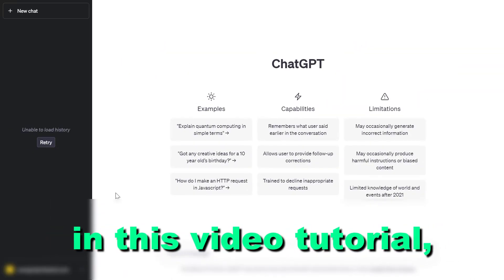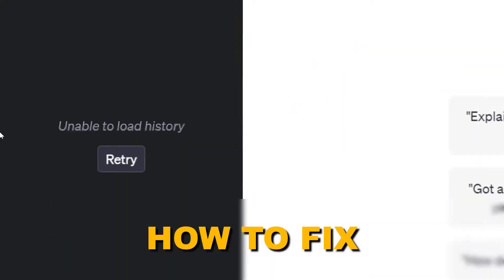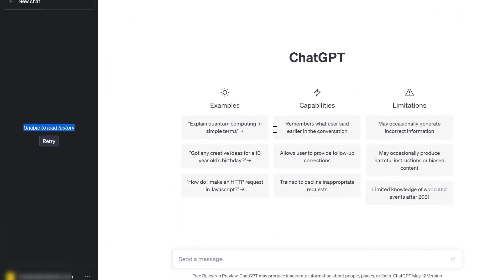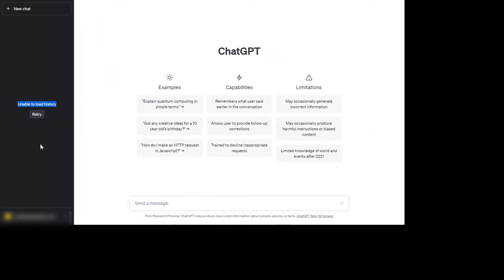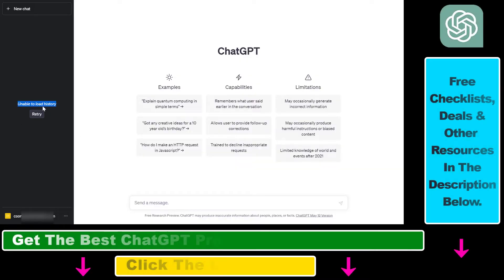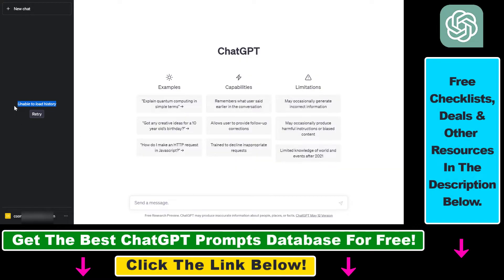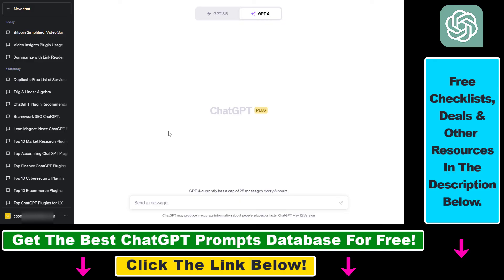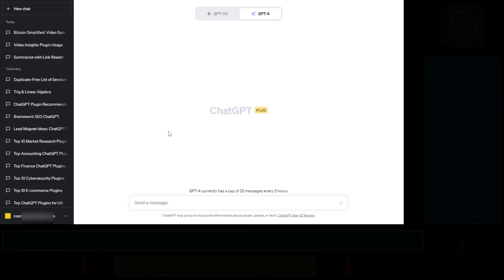How To Fix ChatGPT Unable To Load History Error?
. - How To Fix Unable To Load History ChatGPT Error.